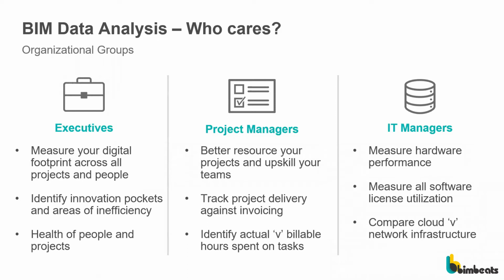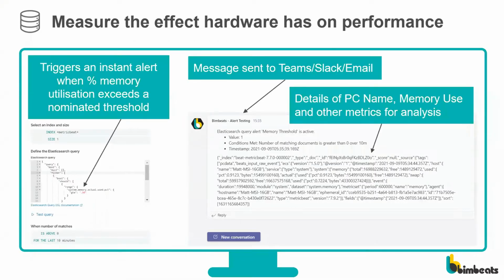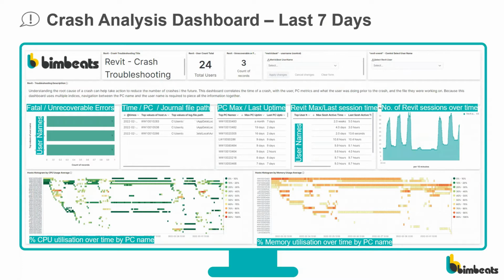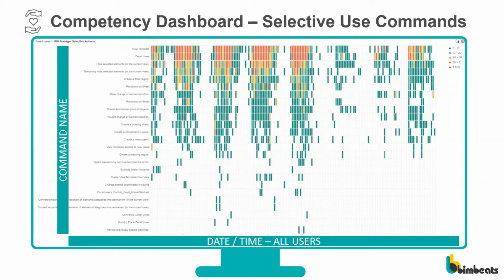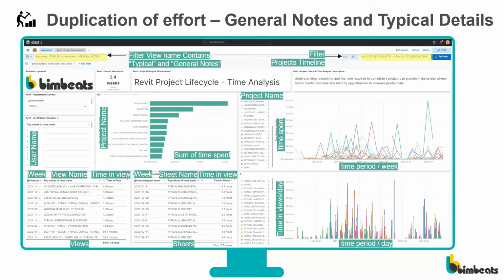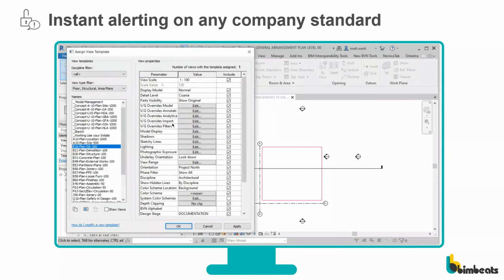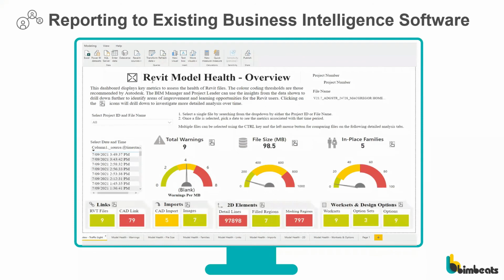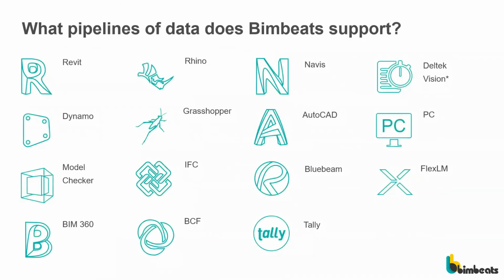What is Bimbeats and What Problems Does it Solve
Bimbeats captures real-time data from multiple BIM/CAD software. It has been proven to provide actionable organisational insights to reduce cost and downtime across all projects whilst improving the well-being of employees.

Please join us in this webinar as we go through:

- How much time and money is wasted when best practice is not followed
- How to scale automation across all projects
- Identify learning and development opportunities and measure the success of training methods
- Measure the performance of hardware/infrastructure
- Track license use across all web/desktop applications